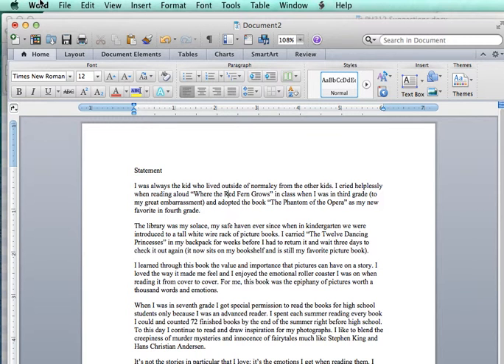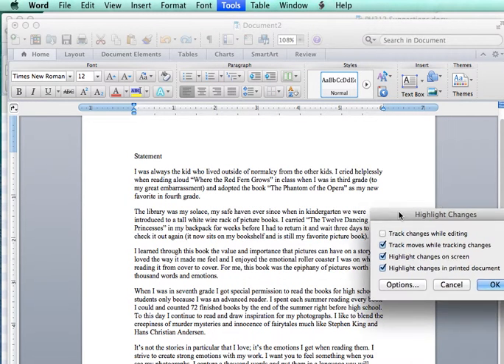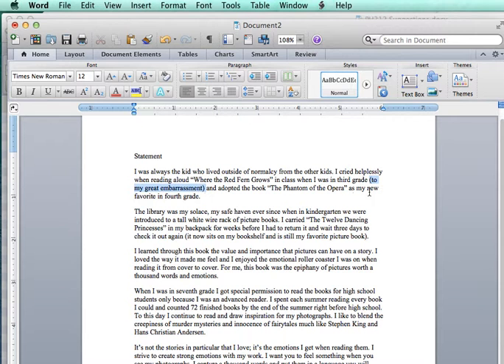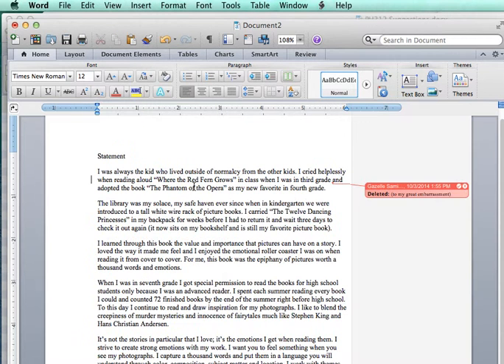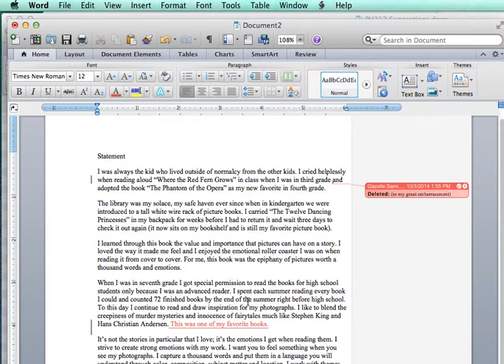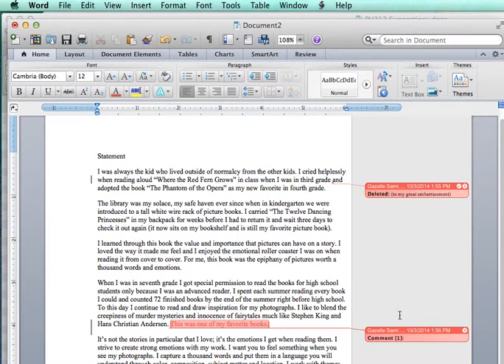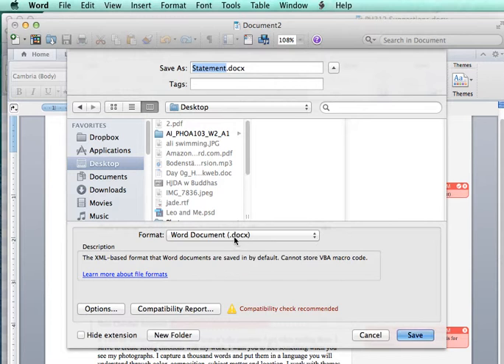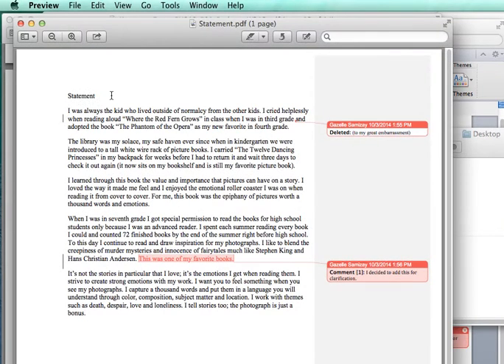Track Changes/Add Comments in Word and show in PDF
In this video I show how you can track changes and add comments in a Microsoft Word Document (Office for Mac 2011) and how you can save it as a PDF so these changes show.